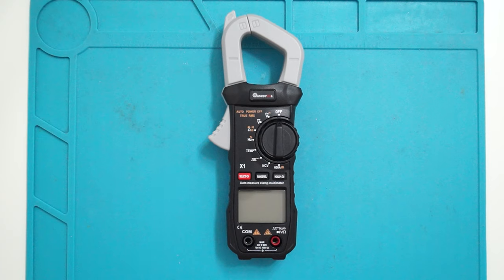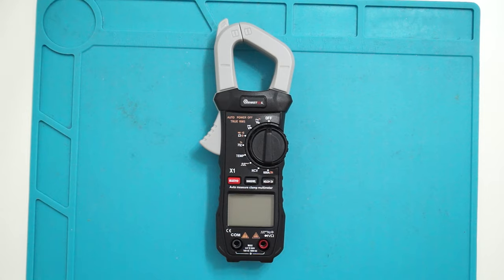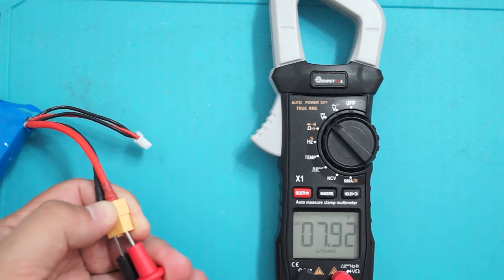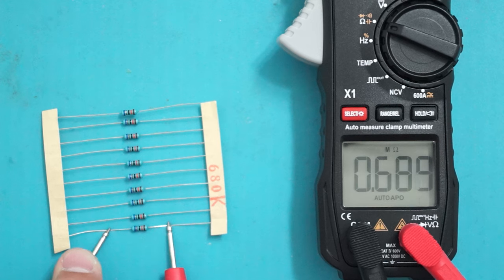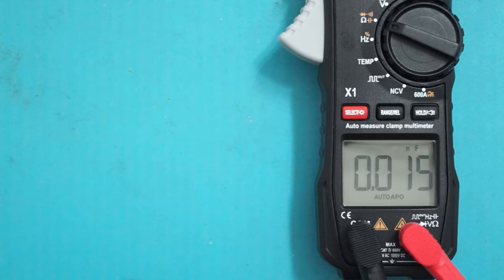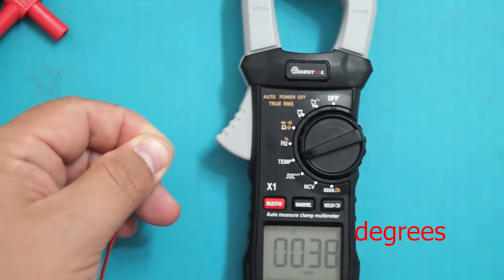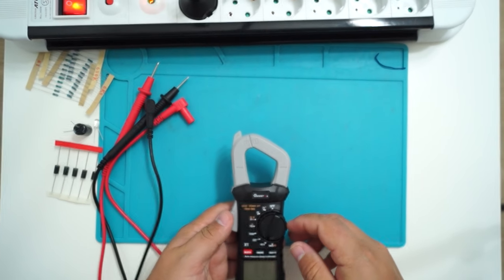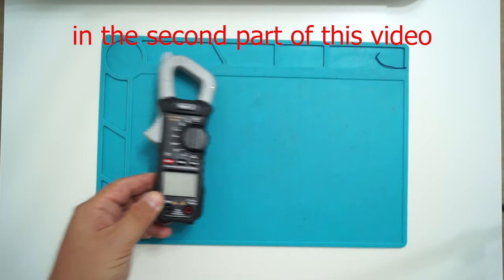Part 1 - Mustool X1 Clamp Meter | 600 Amps DC/AC | features and how to use | from Banggood.com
I bought this clamp meter mostly for the current measuring feature. I wanted a clamp meter capable of measuring more than 200 Amps and this is the only one I could find (at an affordable price ~22 Euros):

product description from Bangood.com

It's first major product release by MUSTOOL team this Spring!
A high-performance, cost-effective clamp meter!
It has all the functions he should have!
Classic MUSTOOL brand colors!
Now sells for rock-bottom prices!

Overview:

This is a pocket-sized 3 5/6-digit automatic digital meter.
It has stable performance, high precision, high reliability, clear reading and overload protection.
Driven by AAA 1.5V battery, the instrument adopts large screen LCD display and adopts boost power supply.
Even at the edge of 2.3V low battery, it can ensure the high brightness of backlight and flashlight.
The meter is easy to carry and is very popular among users.
The instrument's backlight can be turned on and off automatically after 15 seconds.
This series of instruments can be used to measure DC voltage and AC voltage, AC and DC current 600A, resistance, capacitance, diode, temperature, continuity test, square wave output, frequency measurement and true RMS.
It is a superior tool and an ideal tool for laboratories, factories, radio enthusiasts and families.

Features:

           Function
DC voltage  DCV    √
AC voltage  ACV    √
DC current  DCA    √
AC current  ACA    √
Resistor / Diode / On-Off Test / Capacitor    √
Frequency F    √
Square wave output    √
NCV    √
Full unit symbol    √
Backlight manual/Auto off    √
True RMS measurement    √
Temperature(℃/℉)    √
Flashlight lighting    √